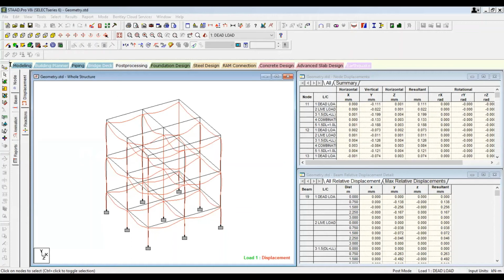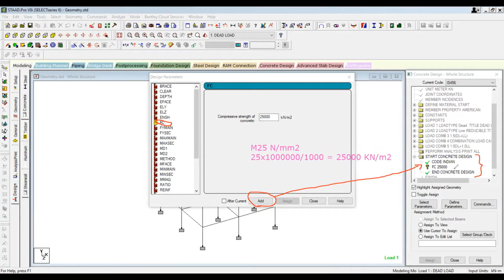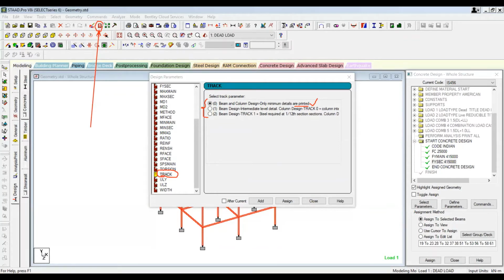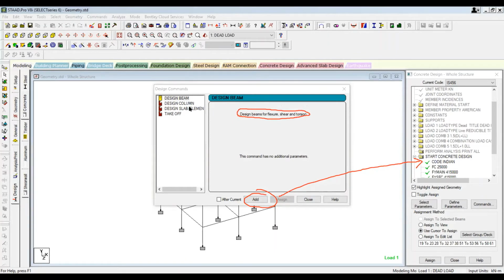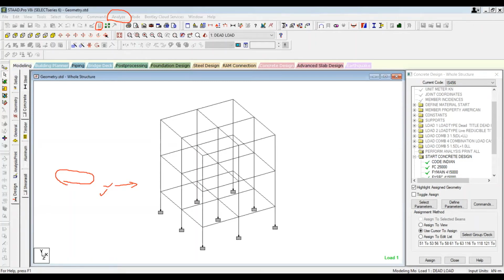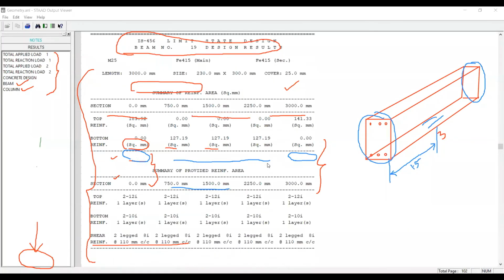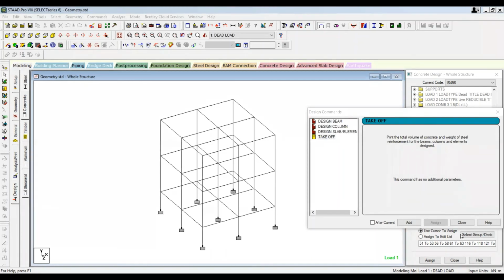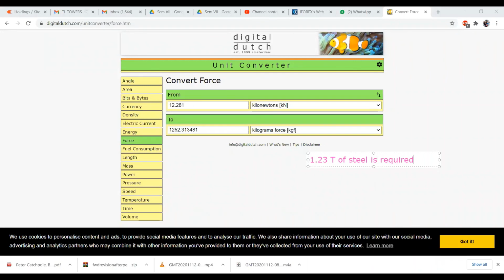Design of Columns & Beams Using Staad Pro -5